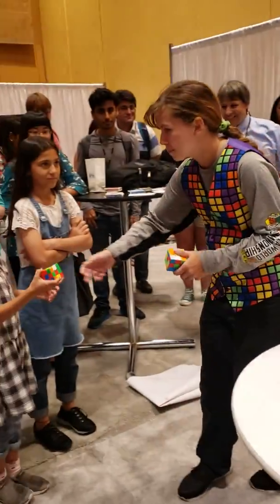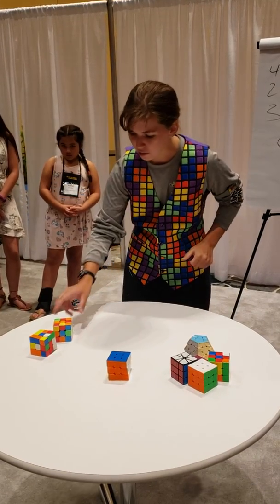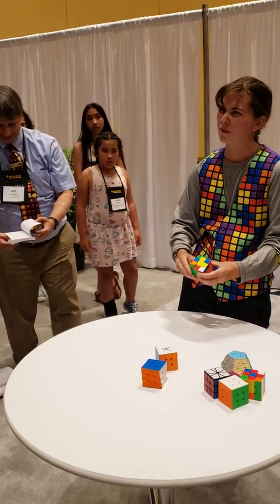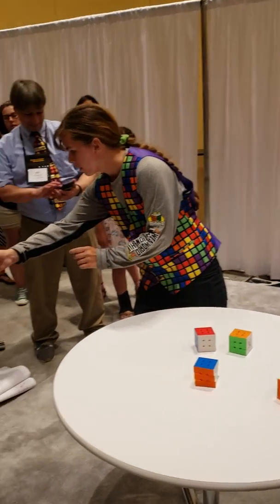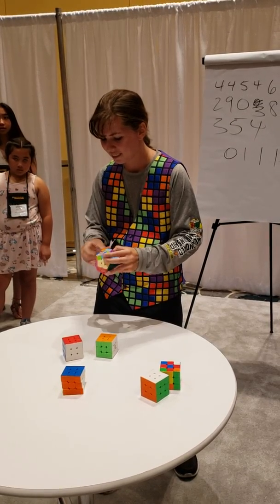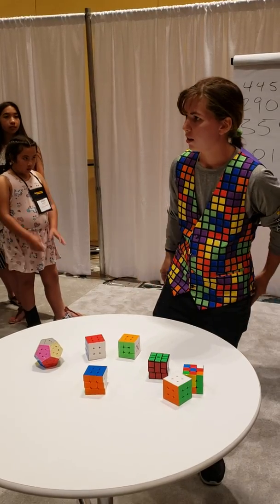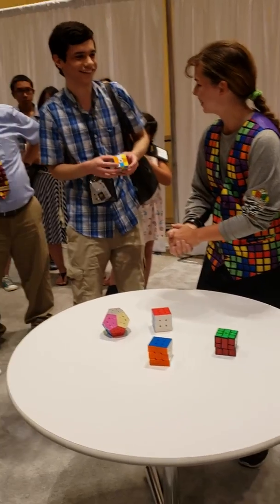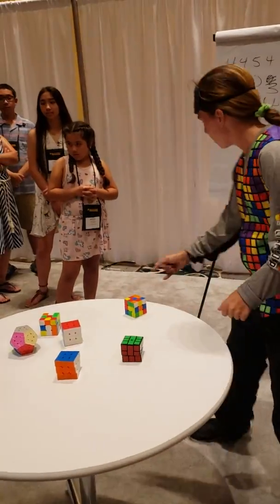MAA Math Fest Rubik's Cube Performance - Sydney Weaver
This weekend I was at the MAA Math festival where I performed as a part of Art Benjamin's show!